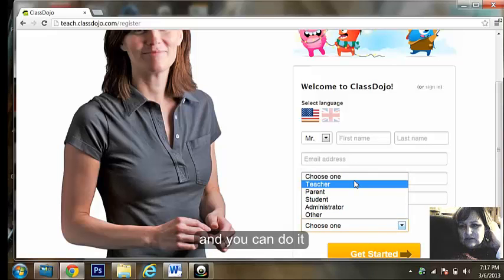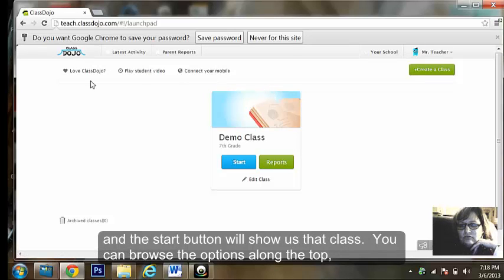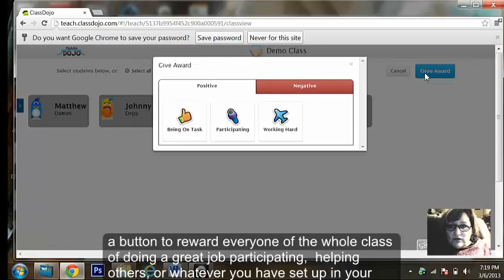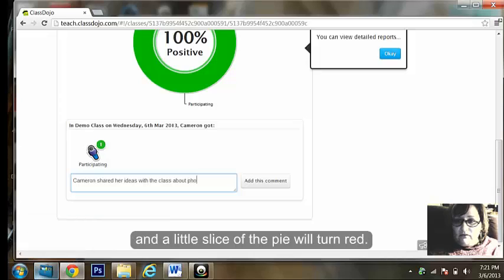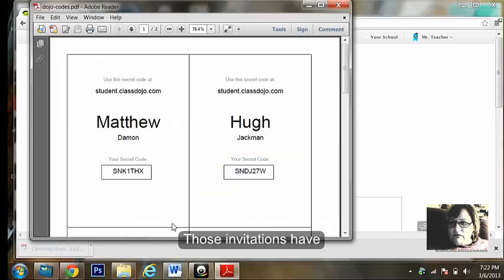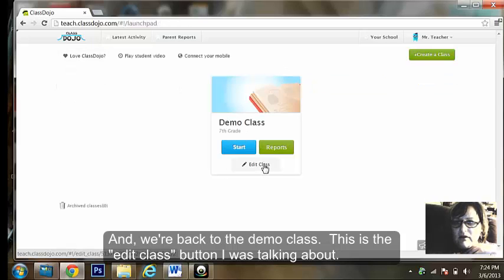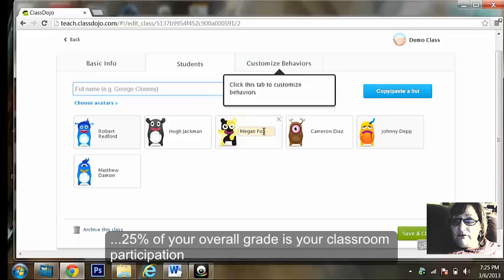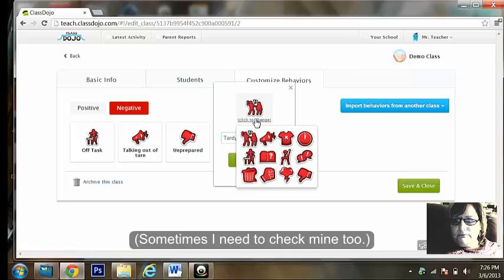Distance Learning Lesson for EDUC631 at Liberty University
This is an 8-minute tutorial on ClassDojo, an online behavior management program.  It can be used in any K-12 setting.